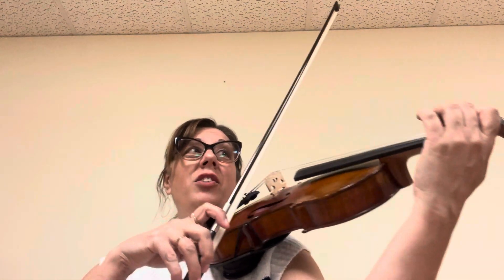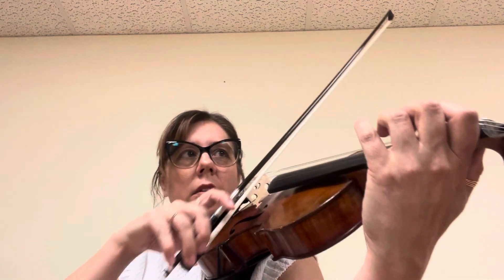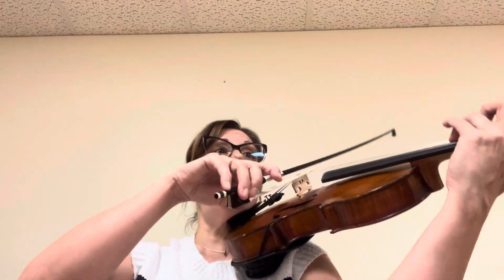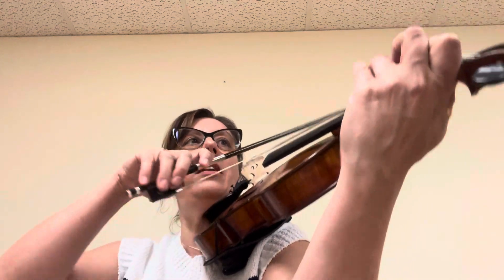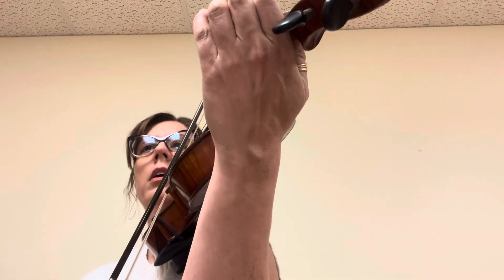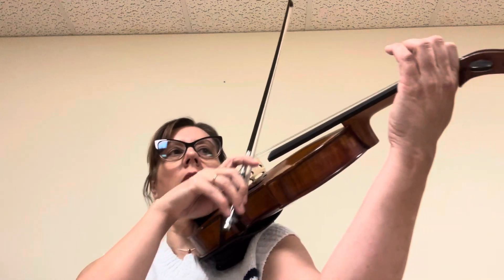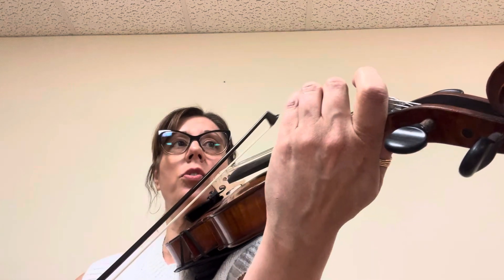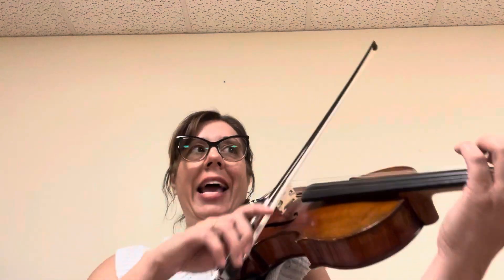AW Mignon spots